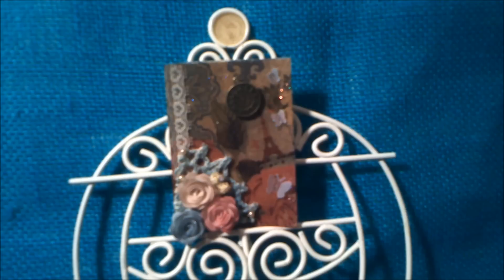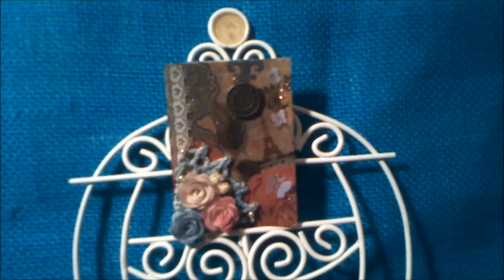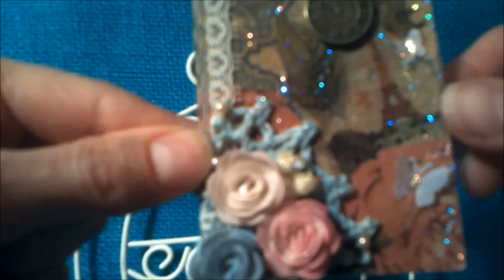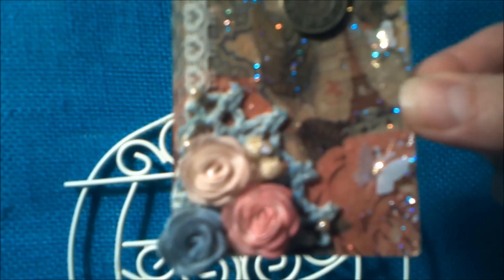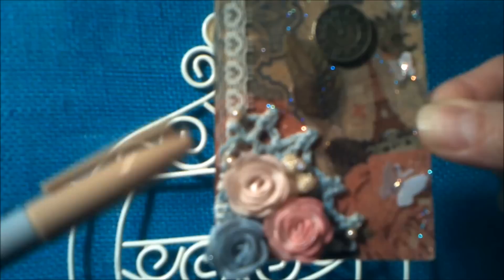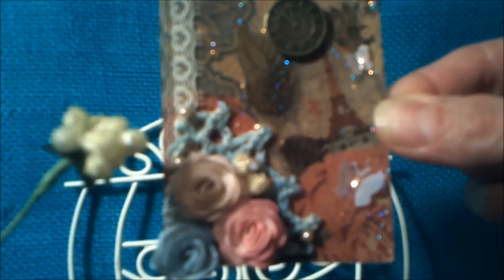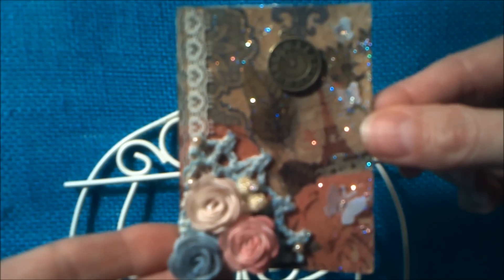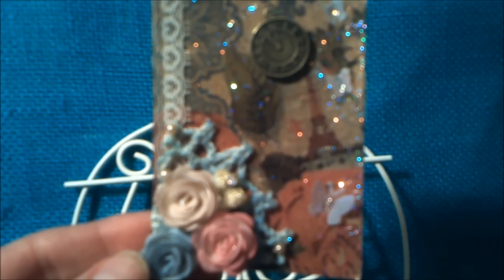VR to Crafty Paws One Year YouTube Anniversary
Go over to Kristina's channel and congratulate her on her one year anniversary and join in on the fun
TFW, Julie